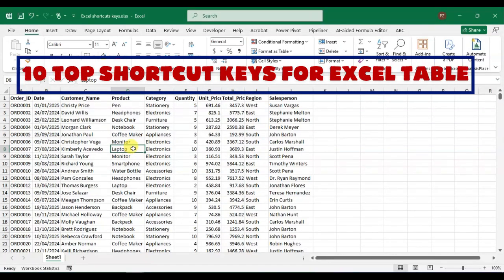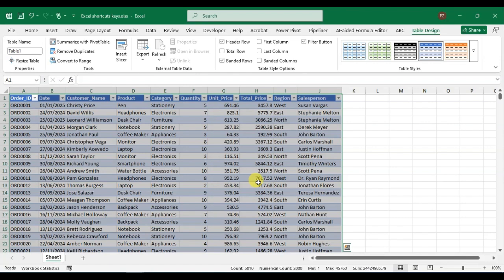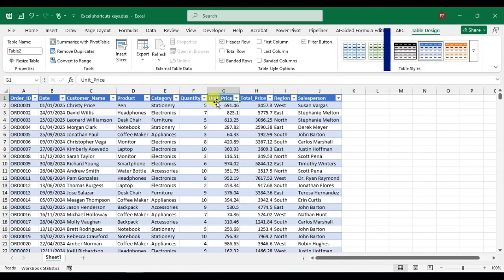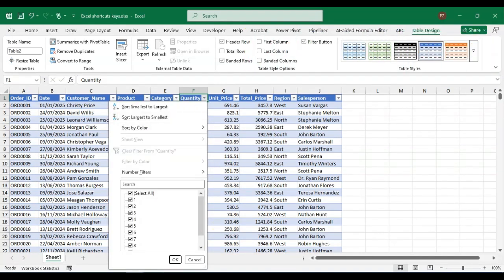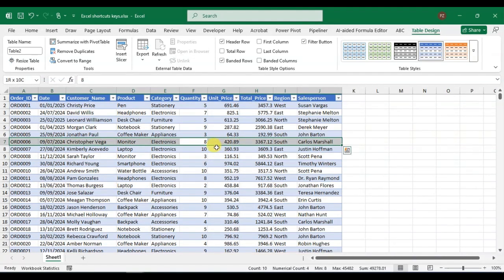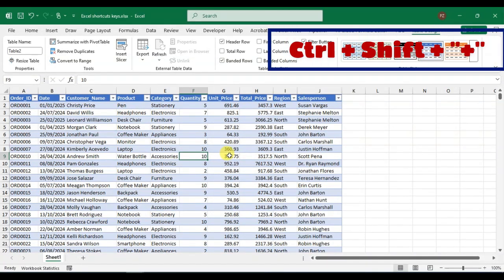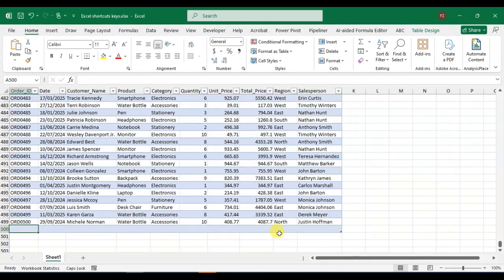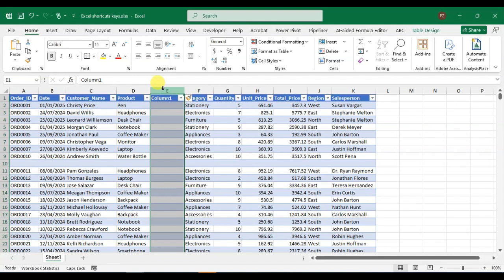10 Top Shortcuts Keys For Excel Table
hello everyone in this video we learn 10 top shortcut key for excel table, first shortcut is Ctrl + T which create table from data, also you can use Ctrl + L it do same work. Ctrl + Shift + L turn filter on or off, tab and shift + tab is for move next or back cell in table. Alt + down arrow open filter menu, Ctrl + space and Shift + space select column or row. Ctrl + minus delete and Ctrl + Shift + plus insert row or column, and bonus tip is press tab in last cell to add new row.